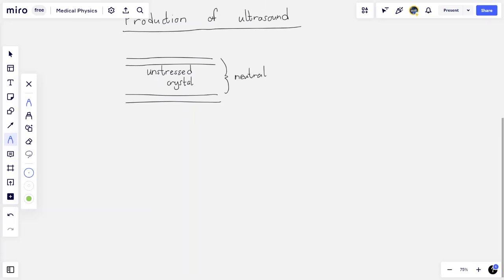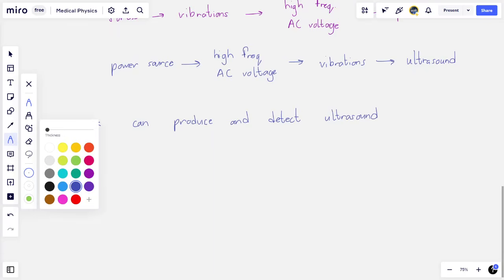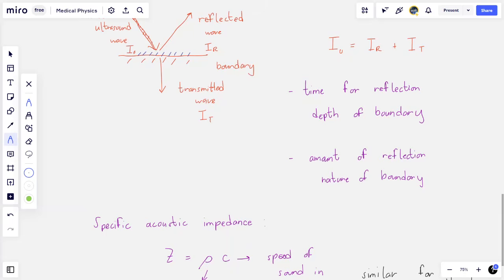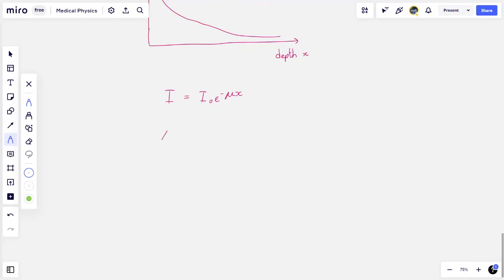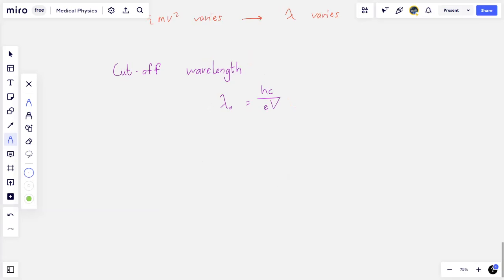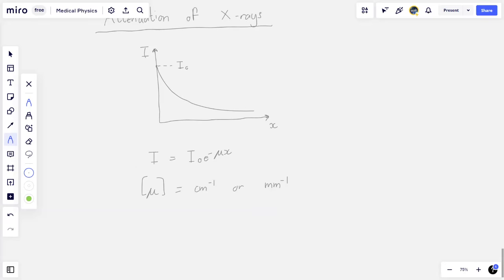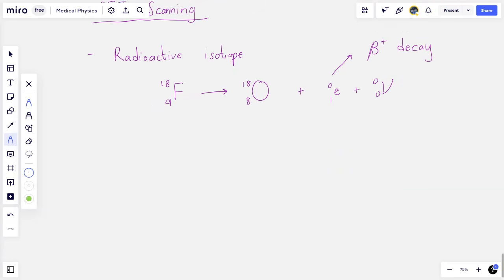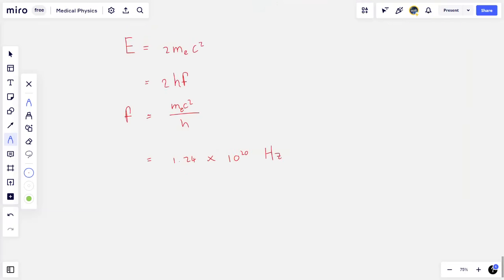CAIE A-Level Physics - Medical Physics - Crash Course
This is a crash course on Medical Physics for CAIE A-Level Physics. It is not a full course but simply a summary of this topic's important concepts and equations. Think of it as the information you would need if you were creating a mind map whilst studying this topic. I will create a future video that covers problem-solving. I hope you find this video useful.

00:00:00 Intro
00:00:49 Ultrasound
00:02:20 Production of Ultrasound
00:10:15 Use of Ultrasound
00:14:35 Specific Acoustic Impedance
00:20:33 Attenuation of Ultrasound
00:25:00 Production of X-Rays
00:30:20 Use of X-Rays
00:34:25 Attenuation of X-Rays
00:36:15 Computed Tomography (CT)
00:40:26 Positron Emission Tomography (PET)

If you want to see specific content on this channel or leave me general comments and suggestions, complete the form